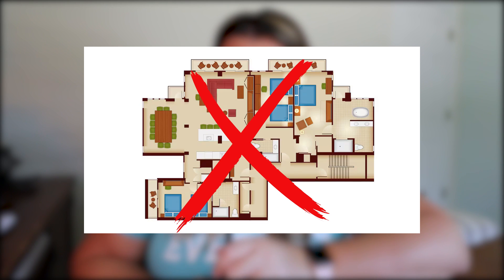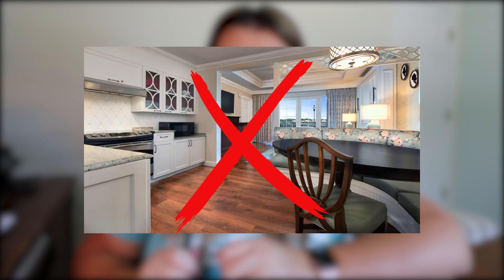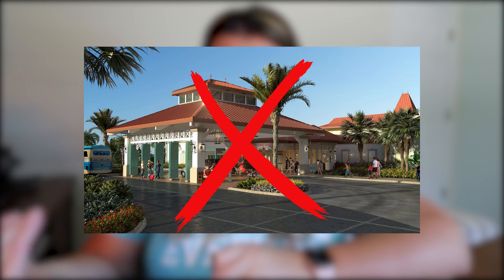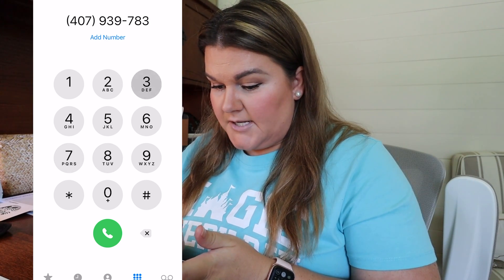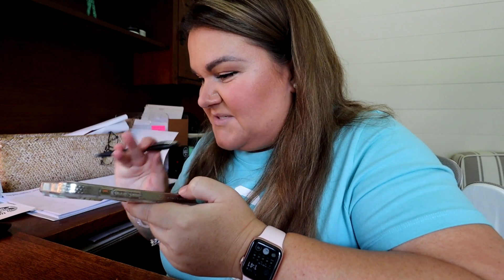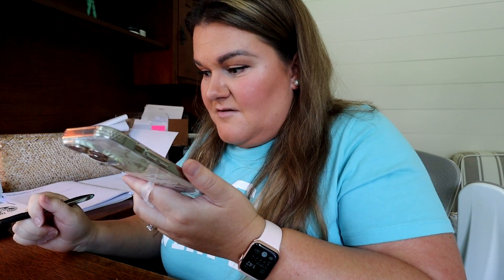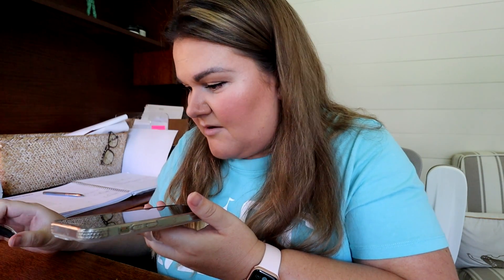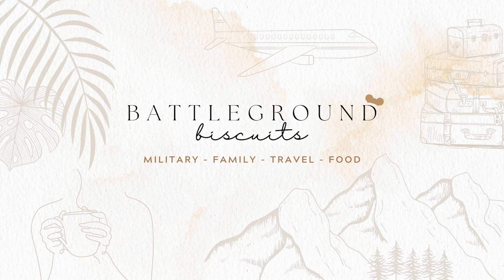Who Has BETTER Military Rate? Shades of Green VS Disney Value Resort | Military Special Rate Details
Today I am comparing prices between the always affordable rooms at Shades of Green on Walt Disney World Resort and the economical value resorts on Disney property. We have already compared Shades of Green to the equally loved deluxe resorts on Disney property but sometimes price is the overall biggest factory when military families are deciding where to stay for their magical vacation. So I am digging deeper into the special military rates that Disney offers for those serving. To get this pricing information you'll need to call them and speak to a cast member directly. So in this video thats what I did. We talked about what was available for the best price during some of the most affordable times in the year to visit. What I found out might (or might not) be surprising to hear!

HAVE SOMETHING FOR US?

WE'RE ON PINTEREST TOO!

EQUIPMENT WE USE:
Canon M50 Mark ii
Diety Camera Mount External Mic
Leather Camera Strap
Camera Back Up Batteries
San Disk Memory Cards
USB C Hub Adapter Dock.
LaCie 5TB External Hard Drive
Mini Tripod
Car Camera Mount
Ring Light/Tripod